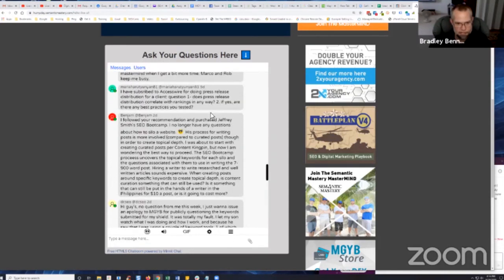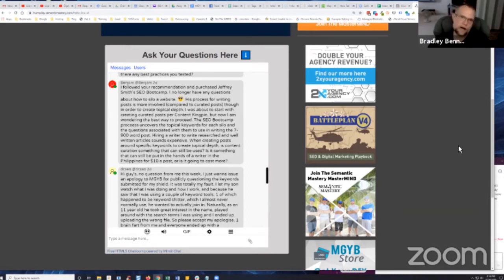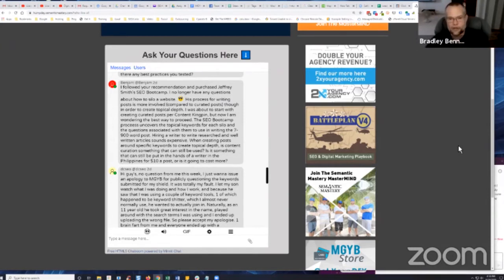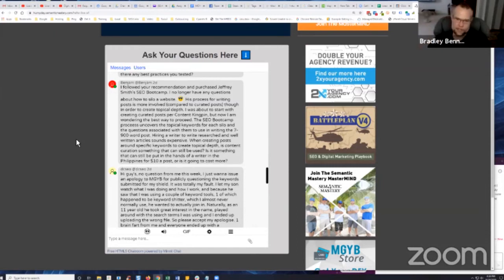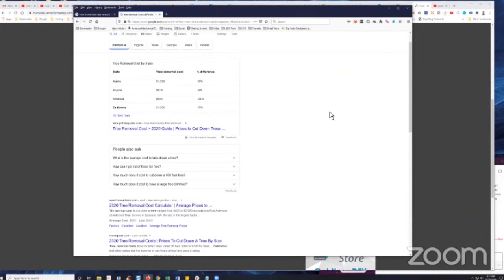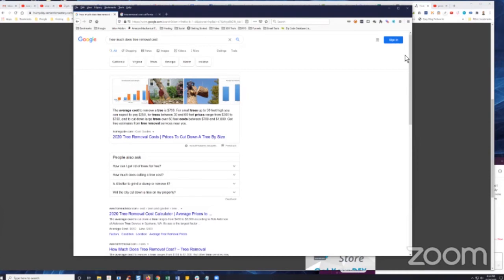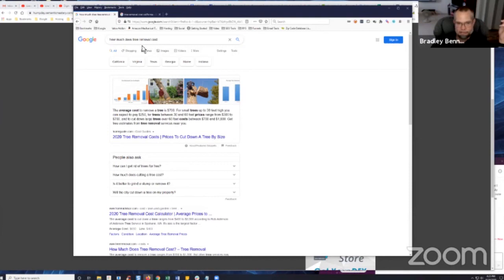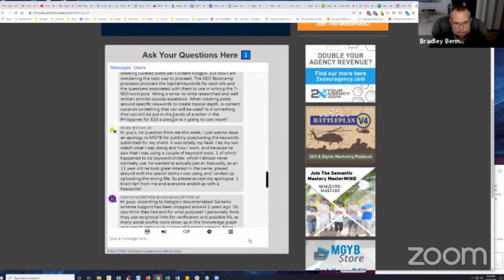Is Content Curation Still Helpful As Of 2020?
In the 293rd episode of Semantic Mastery's weekly Hump Day Hangouts one participant asked if content curation is still helpful as of 2020.

The exact question was:

I followed your recommendation and purchased Jeffrey Smith's SEO Bootcamp. I no longer have any questions about how to silo a website. (smile) His process for writing posts is more involved (compared to curated posts) though in order to create topical depth. I was about to start with creating curated posts per Content Kingpin, but now I am wondering the best way to proceed. The SEO Bootcamp proceess uncovers the topical keywords for each silo and the questions associated with them to use in writing the 7-900 word post. Hiring a writer to write researched and well written articles sounds expensive. When creating posts around specific keywords to create topical depth, is content curation something that can still be used? Is it something that can still be put in the hands of a writer in the Philippines for $10 a post, or is it going to cost more?